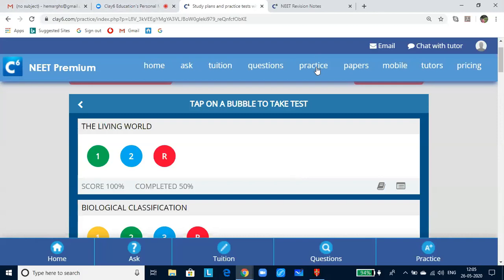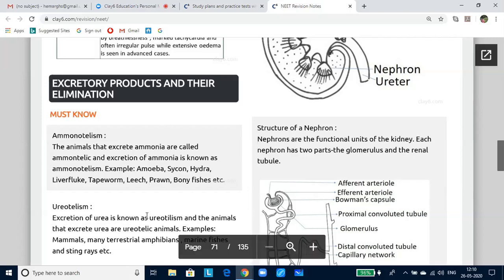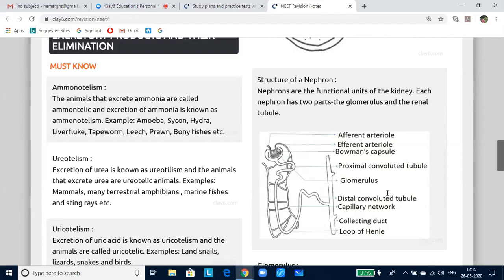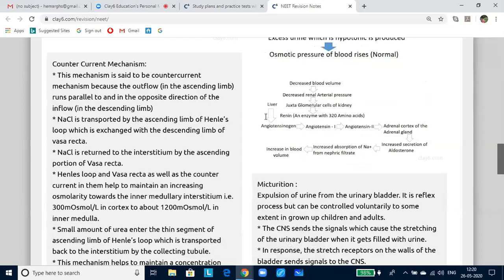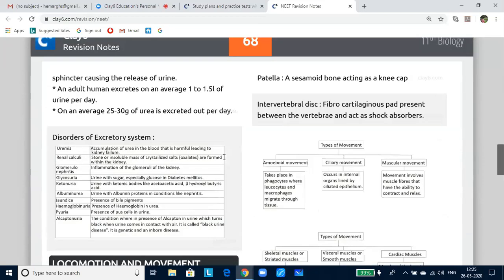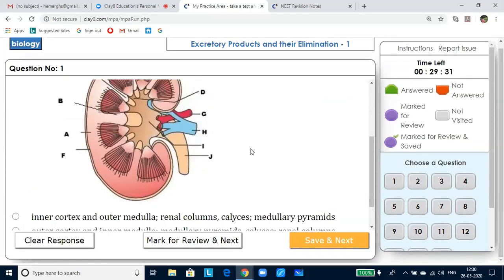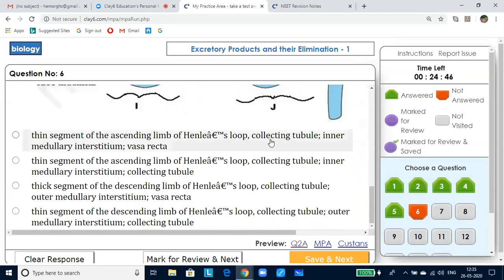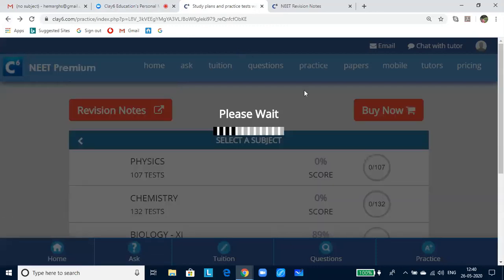NEET - Biology - Excretion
This video is part of a crash course for the NEET exam. This covers Excretion chapter in Biology.